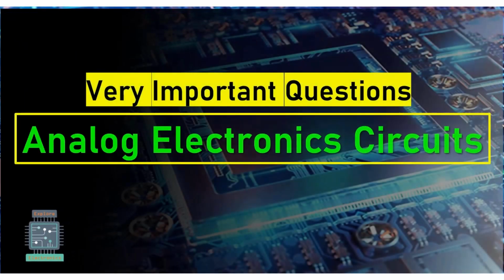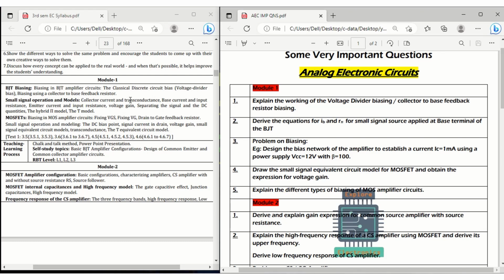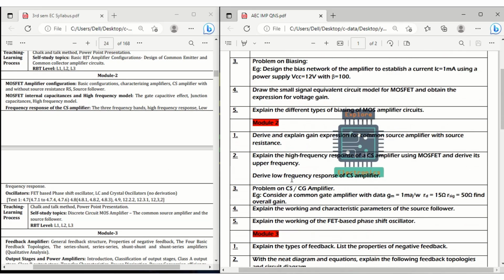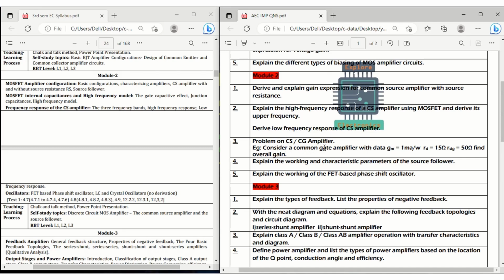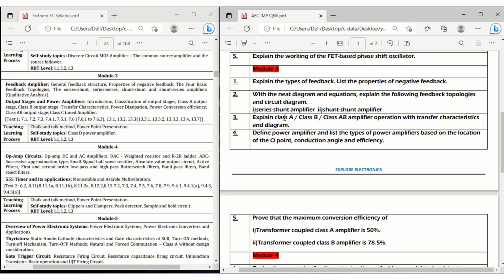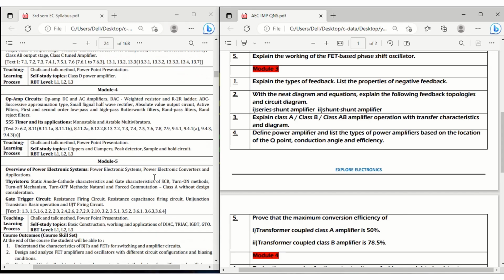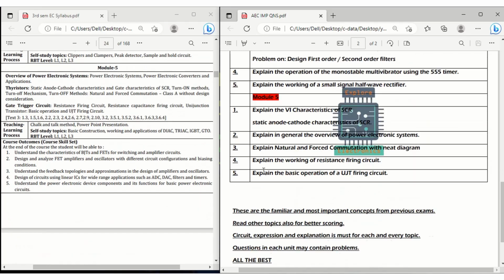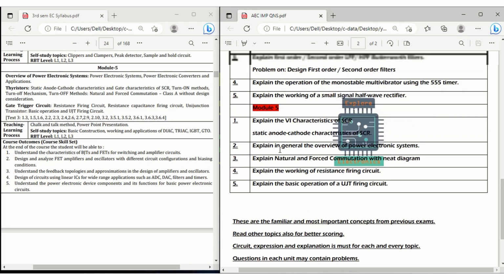AEC Important Questions | Analog Electronics Circuits 21EC34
Analog Electronics Circuits Important Questions / Topics for exam point of view 21EC34 are discussed.

👉☑ Watched the video!
👉☐ Liked?